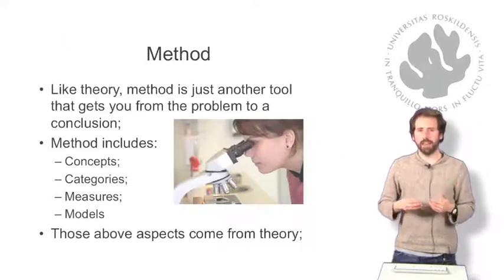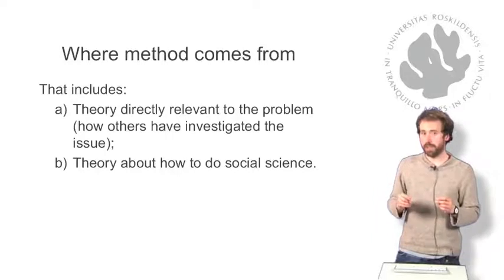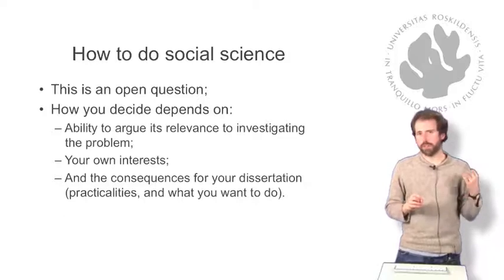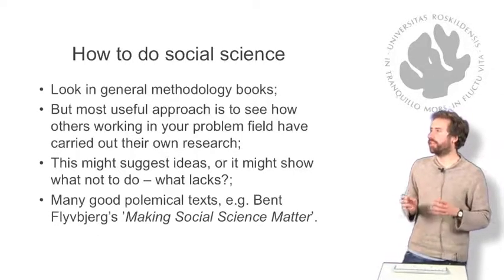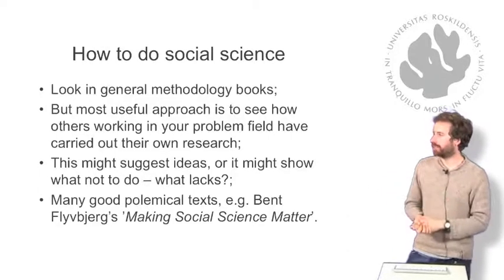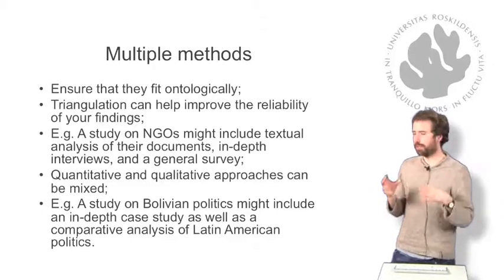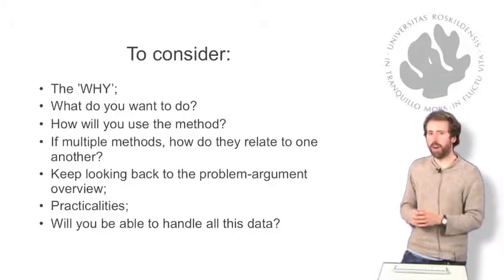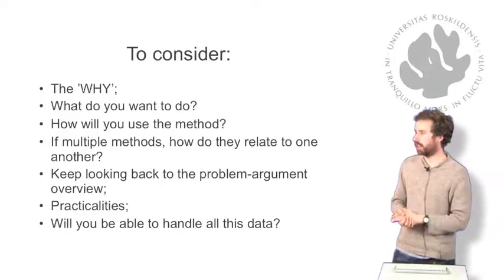04 - Where method comes from.mp4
A short video about the use of method in social science projects.